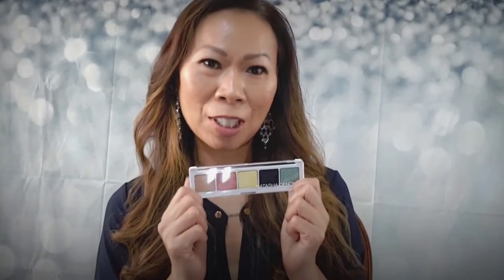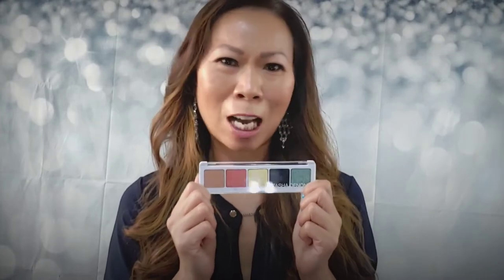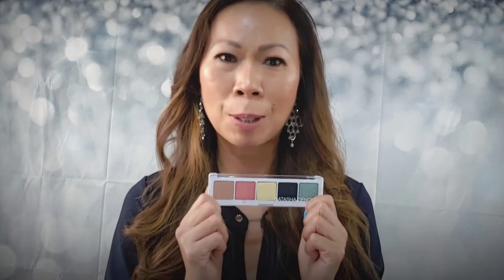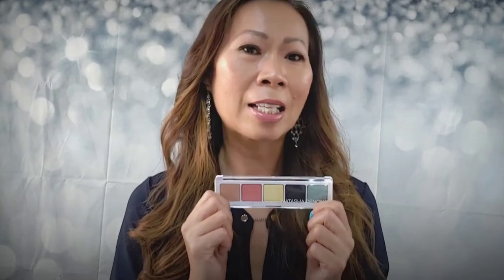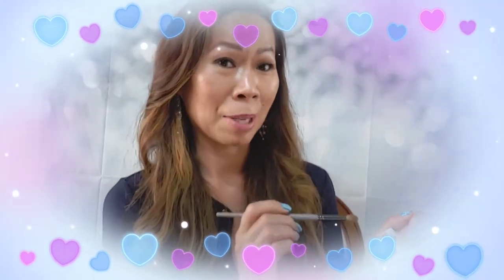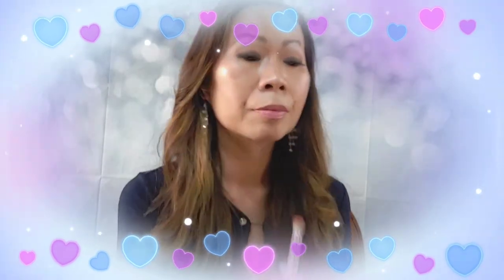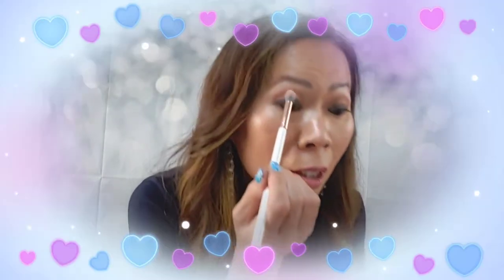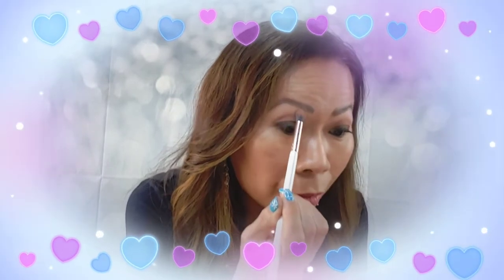Boxycharm Base Beauty Box * Unboxing & Try-On * April 2021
The theme for Boxycharm’s Base Beauty Box is “Sweet Treats”, boxytreats. I received amazing products and even tried my first attempt at using a color corrector by “Dragun Beauty Dragunfire in Lavender” draguntreats.
Below are the list of 5 items that I received in my Base Beauty Box for the month of April.

1. Natasha Denona Jubilee Eyeshadow Palette
2. Earth Harbor Naturals Aurora Superfood Luminance Ampoule
3. Dragun Beauty Dragunfire Color Corrector in Lavender
4. The Creme Shop “Halo Lovely” Powder Highlighter Trio Palette
5. Be A Bombshell Cosmetics Lip Gloss

“You don’t have to be great to get started, but you do have to START to get GREAT!”

⇨ MY SET:
-- Video Editing:  Kinemaster
-- Lighting & Mirror: Traxx LED Heart Mirror;
-- Phone Stand: xxVibe Foldable Phone Stand;
  -- Vinyl Photo Backdrop “Silver Spot”;

If you are thinking of starting a YouTube Channel, then you will need this powerhouse tool to help you get started and on your way to becoming an expert at making videos. Try it now and click on the following link!

ABOUT ME
Hey guys! My name is Linda and I've created my channel "Linsada" to share my honest reviews on makeup & skincare as well as provide recommendations & tips on beauty products. Some of my videos include reviews on Sephora, Ipsy Glam Bag, & Boxycharm. Some of my favorite products include Dr. Dennis Gross, Purlisse, & Hempz. From time to time I will also be making recommendations for asian makeup & skincare. I will be uploading every week & hopefully you guys can also find some entertainment in my videos.

I'm currently based in Florida. I gladly appreciate any positive or constructive feedback. I'm always down to connect & answer any questions. or catch me on Instagram @ Let’s take this journey together!

Live Love Laugh Lipstick
Linda I.  💋